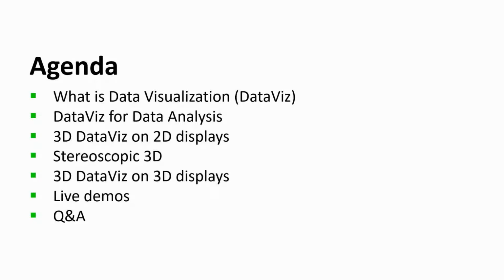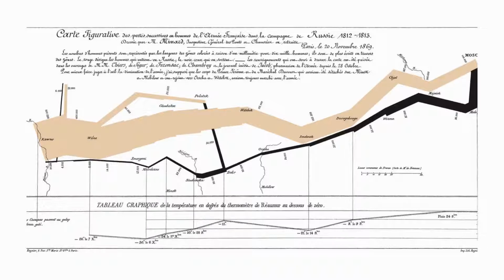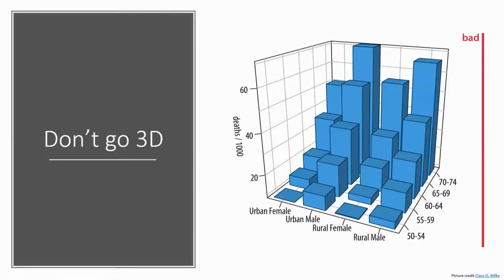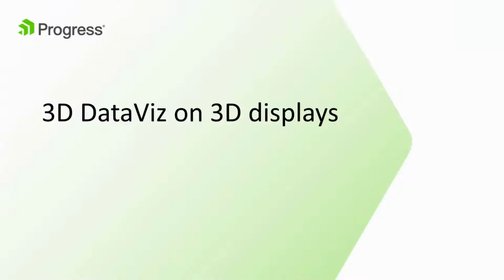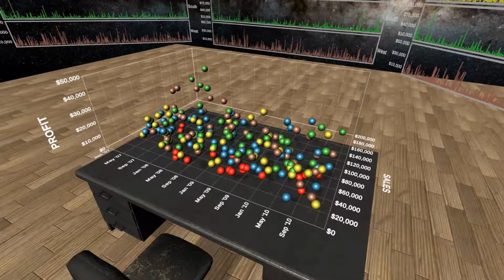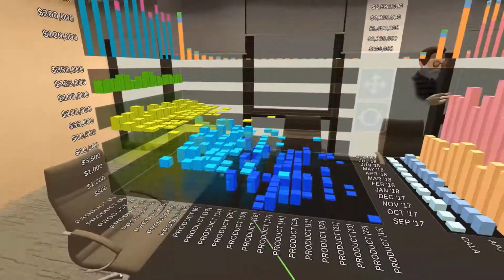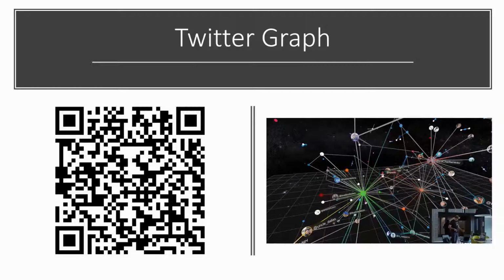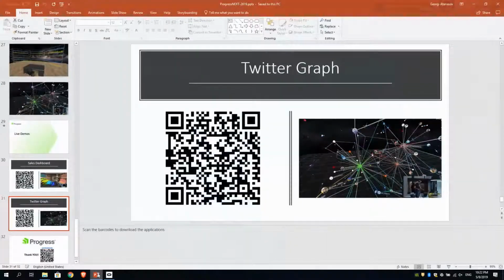From 2D to Stereoscopic 3D Data Visualization in VR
Stereoscopic 3D is a technique that produces human-realistic sense of depth by displaying two slightly different images to the left and right eyes of the viewer. The ability is based on the characteristics of the human visual system.

This new dimension unlocks limitless possibilities for visualizing Big and Wide data. Not only this, but in VR we also have unlimited space where to plot data, making the technology the perfect solution for multiple business use cases.

You will be able to experience this new whole new world through the session's live demonstration.